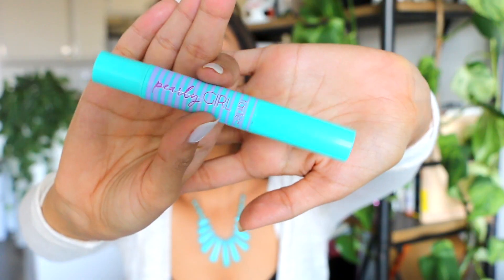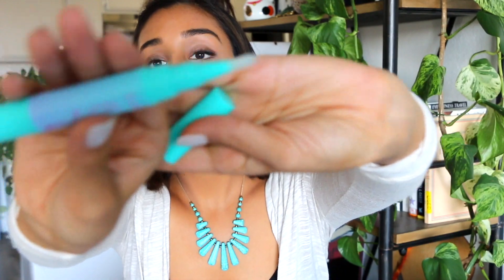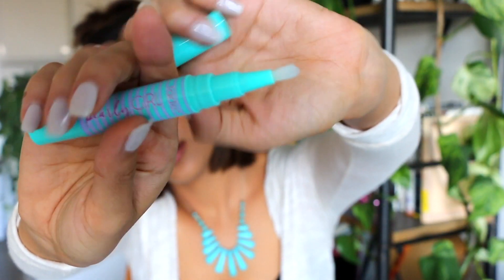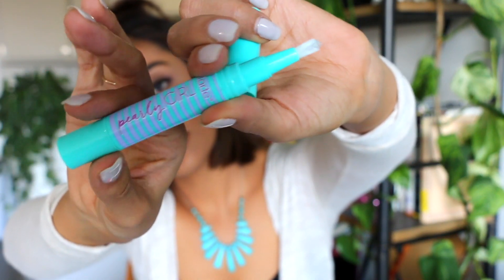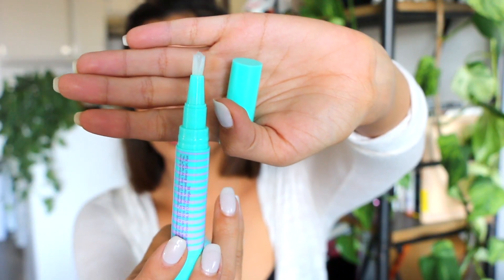Cruelty Free At Home Teeth Whitening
Hello Charcoal Toothpaste:

Tarte Pearly Girl Whitening Pen:

Cheaper teeth trays: